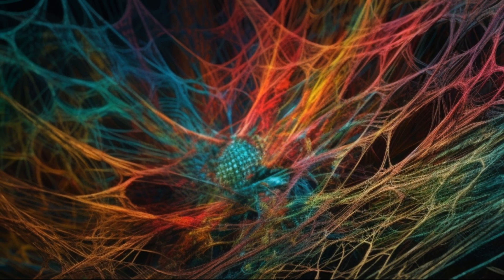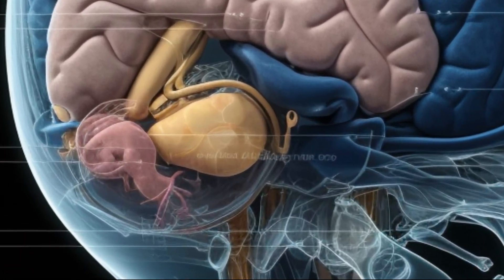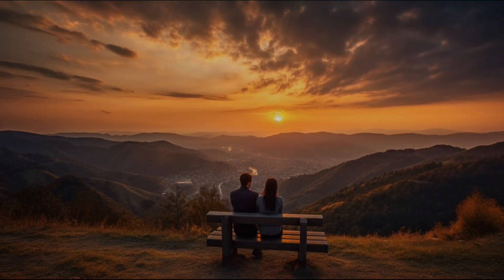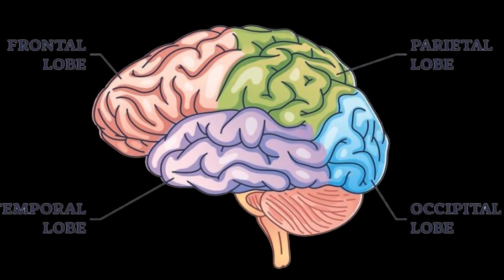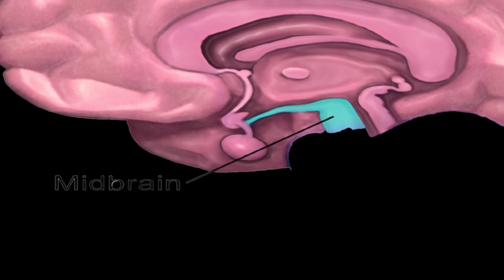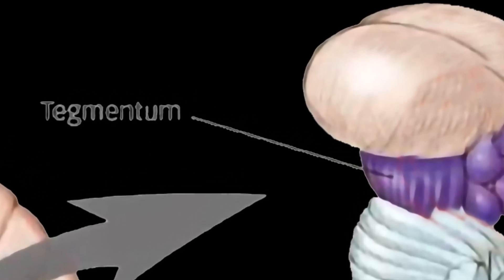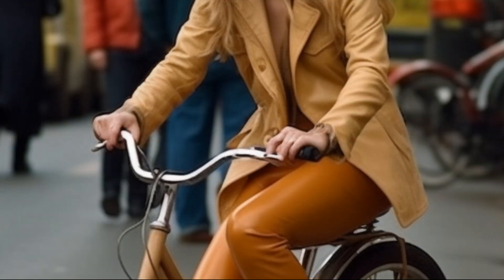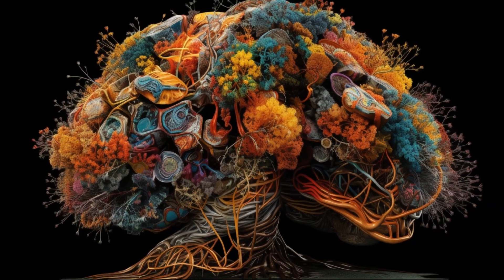The Functions of Human Brain @TheWorldThenandNow Day-to-Day functionalities of Human Brain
Timecodes
00:00 - Introduction
00:33 - Forebrain
03:34 - Midbrain
05:07 - Hindbrain